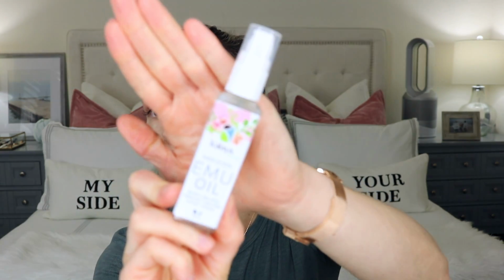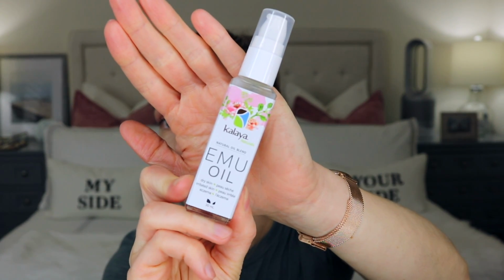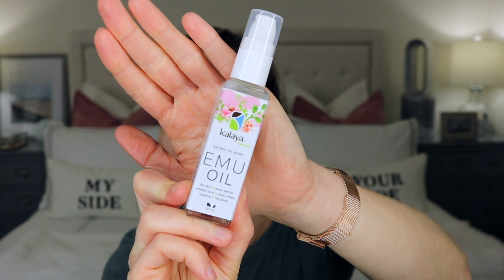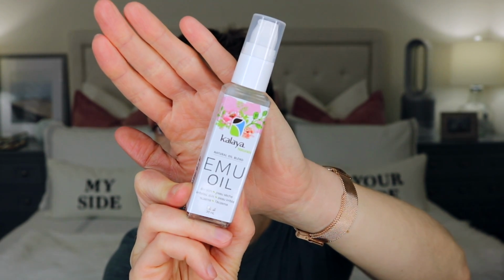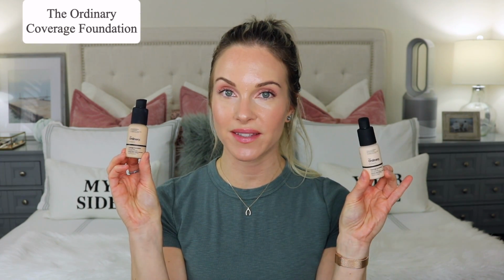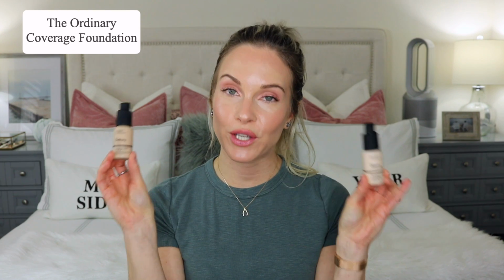SKINCARE FAILS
Hey guys! Today I am sharing my skincare fails. These products were a total disappointment and a waste of money (in my opinion).

Schmidt's Natural Deodorant - Charcoal and Magnesium: US: (Amazon) or CDN: (Amazon)
REN Clean Skincare Evercalm Global Protection Day Cream: US: (Sephora) (Cult Beauty) or CDN: (Sephora)
Drunk Elephant Jelly Cleanser: US: (Sephora) (Cult Beauty) or CDN: (Sephora)
Drunk Elephant E-Rase Milki Micellar Water: US: (Sephora) (Cult Beauty) or CDN: (Sephora)
Tatcha Pure One Step Camellia Oil Cleanser: US: (Sephora) or CDN: (Sephora)
Kalaya EMU Oil: CDN: (Amazon)
The Ordinary High-Adherence Silicone Primer: US: (Sephora) (Cult Beauty) or CDN: (Sephora)
Bobbi Brown Vitamin Enriched Face Base Priming Moisturizer: US: (Sephora) or CDN: (Sephora)
Kosas Tinted Face Oil Foundation: US: (Sephora) (Cult Beauty) or CDN: (Sephora)

*MY MAKEUP:
It Cosmetics CC Cream Light: US: (Sephora) (Ulta) (Cult Beauty) or CDN (It Cosmetics)
Charlotte Tilbury Filmstar Bronze and Glow: US: (Sephora) or CDN: (Sephora)
Benefit Brow Microfilling Eyebrow Pen Light Brown: US: (Sephora) or CDN: (Sephora)
Charlotte Tilbury Eyes to Mesmerize Cream Eyeshadow (Rose Gold): US or CDN
Charlotte Tilbury Pillow Talk Lip Liner: US: (Sephora) (Cult Beauty) or CDN: (Sephora)